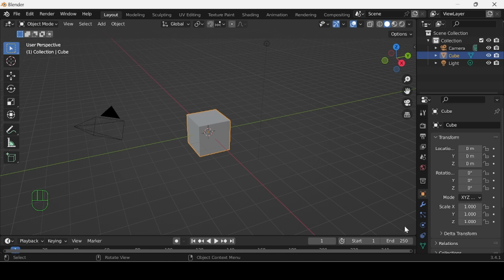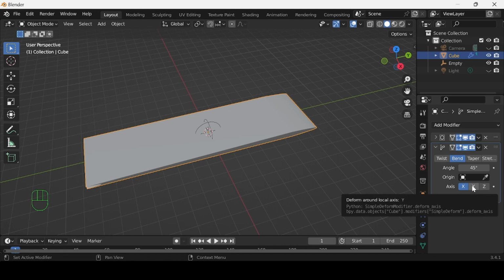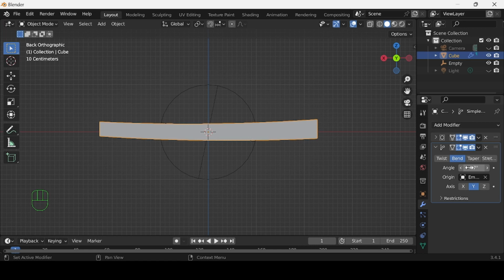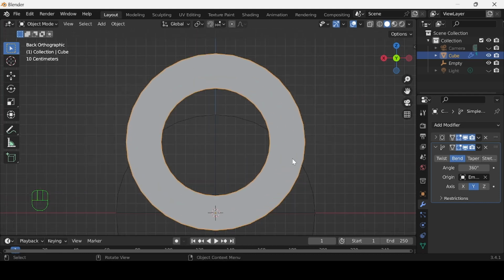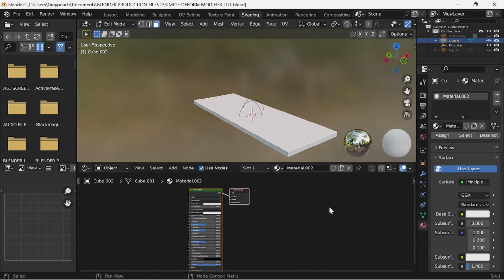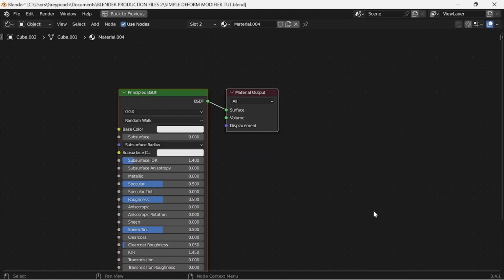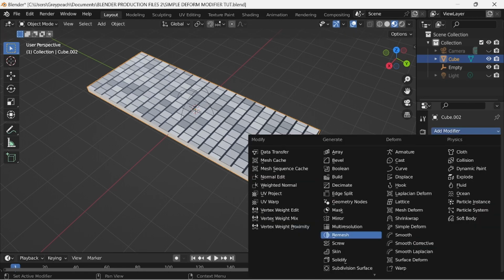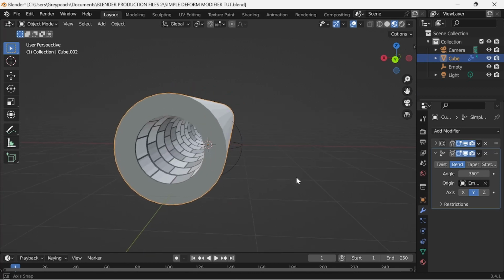Blender - bend and texture objects with simple deform modifier.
Learn how to easily use the simple deform modifier to bend objects. Along with bending objects, the simple deform modifier comes in handy when texture the interior of tubes. In this video, I demonstrate how we apply the texture first on the face of a rectangular object, then bend this rectangular object to produce an internally textured tube, using the simple deform modifier.